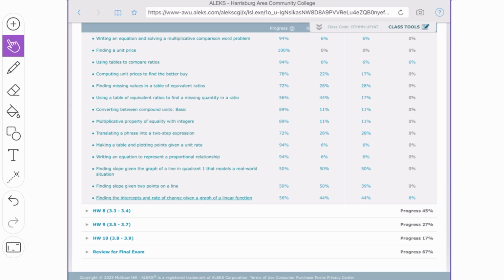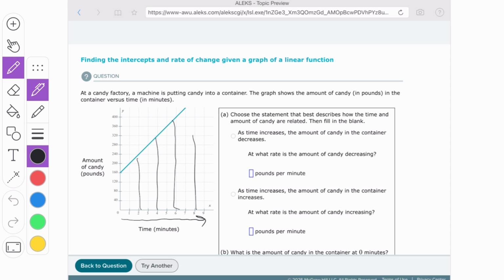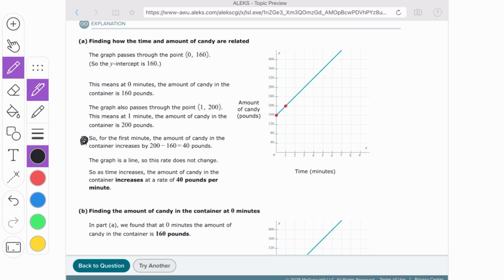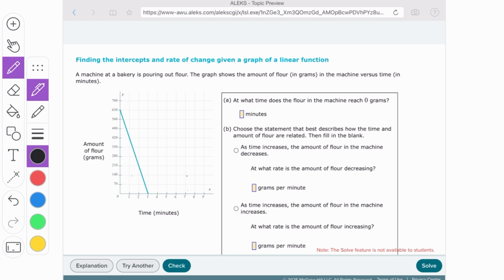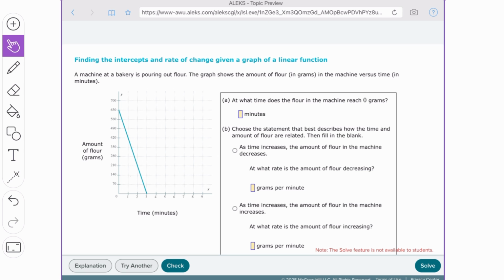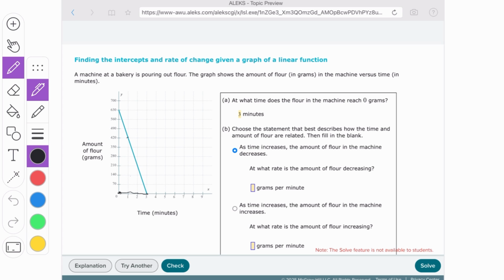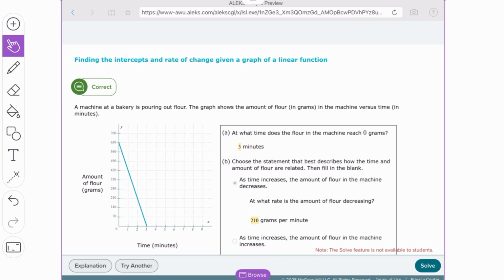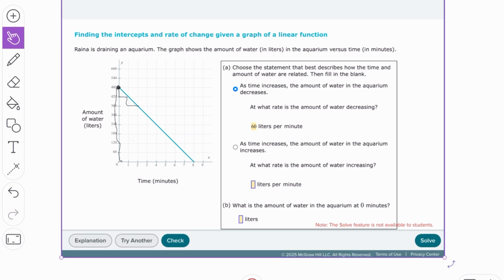Finding the intercepts and rate of change given the graph of a linear function (ALEKS)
Struggling to find x- and y-intercepts or the rate of change just by looking at a graph? In this video, we’ll break down how to identify the intercepts and calculate the rate of change from a graph of a linear function—a key skill for success in ALEKS and beyond!

🔢 Topics Covered:
✅ Finding the x-intercept and y-intercept from a graph
✅ Calculating the rate of change (slope)
✅ Interpreting linear functions in real-world contexts

Understanding a graph’s story starts with its intercepts and rate of change—let’s read it together with confidence!